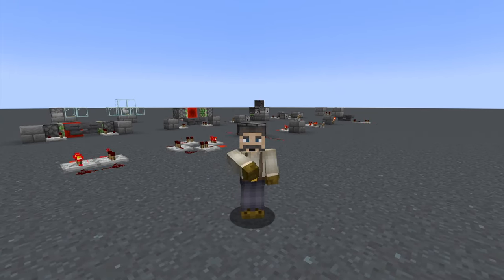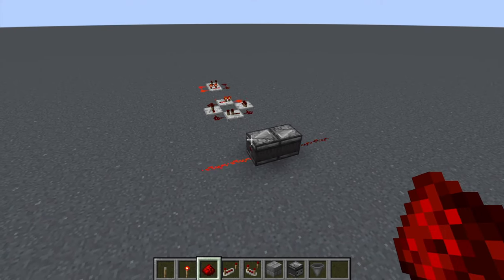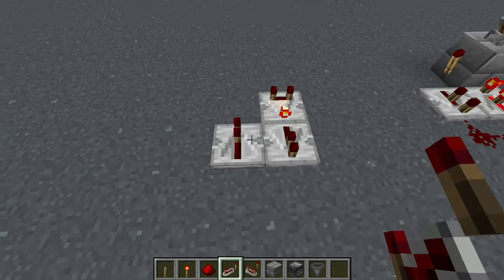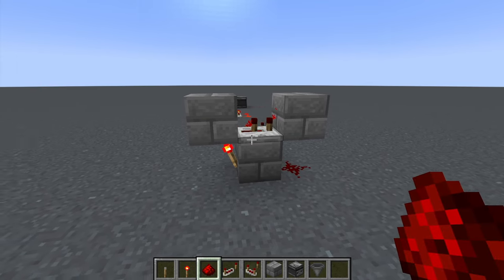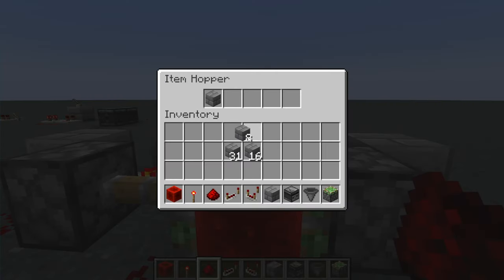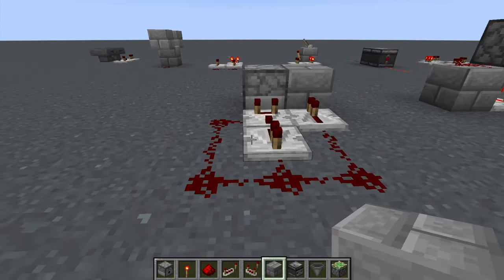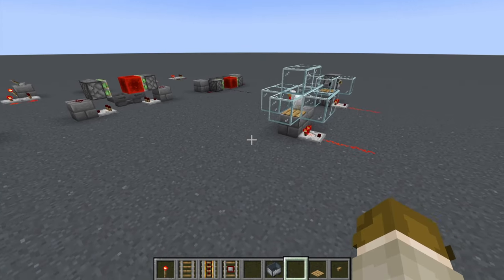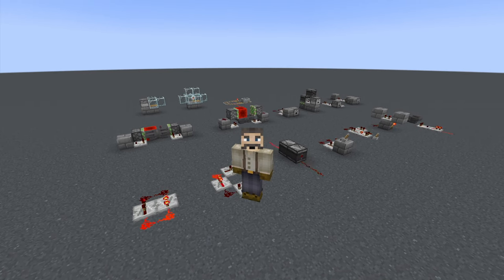How to Build All the Redstone Clocks (1.19+) | Minecraft Tutorial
There are a lot of ways to build a clock in Minecraft. In this is tutorial we’ll look into a bunch of clocks from the easier ones up to the more complicated ones. Have you used any of these in your world?

🎵 Track Info:
Title: One Thing by Roa
Genre and Mood: Dance & Electronic + Bright
😊 Contact the Artist:
Roa: